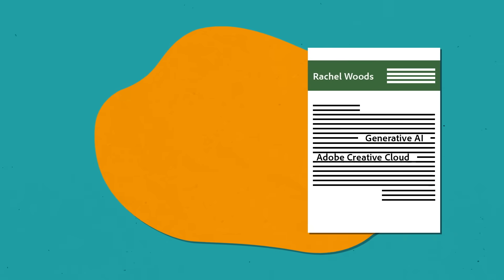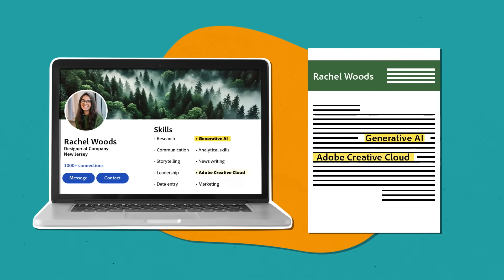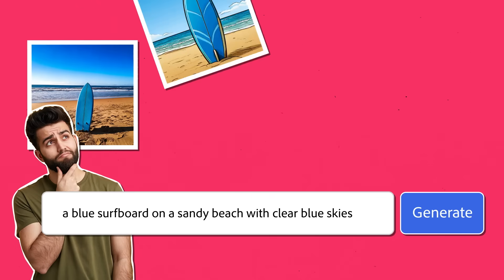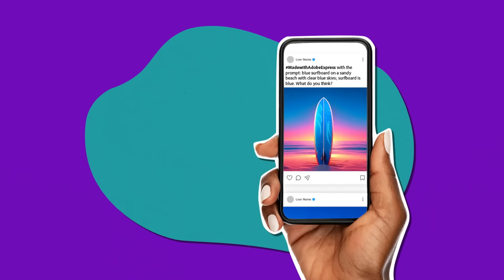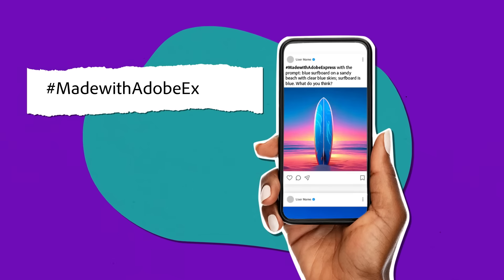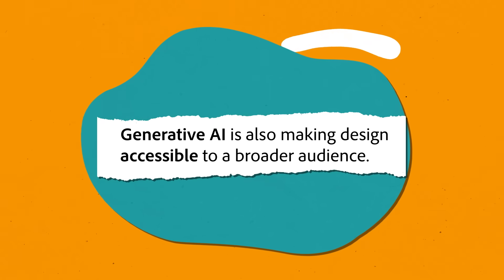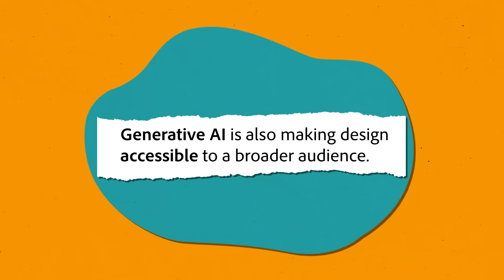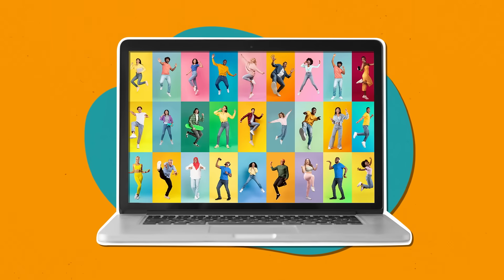Generative AI | Conclusion | Adobe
Have you always wanted to learn about Generative AI but didn’t know where to start?

Adobe Digital Academy has you covered. In these short, instructive videos, you’ll learn how Generative AI powers modern content creation and graphic design.

In this video, follow along as we conclude what we've learned so far.

Check out the full course for Generative AI Content Creation on Coursera

Adobe Digital Academy provides learning and instructions in skills essential for success in today’s creative landscape: design fundamentals, graphic design, multimedia content creation, generative AI content creation, and more. Gain industry-insider knowledge of the skills you need to succeed as a content creator, social media marketer, or graphic designer in a competitive market. To access the full courses, receive Adobe certifications, and view exclusive product demos on Coursera,